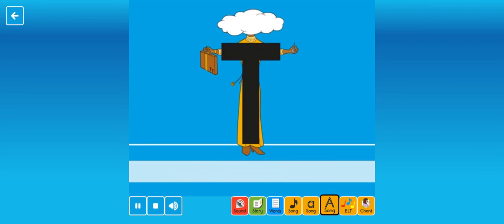Talking Tess's Writing Songs